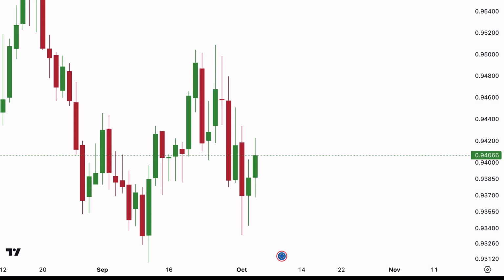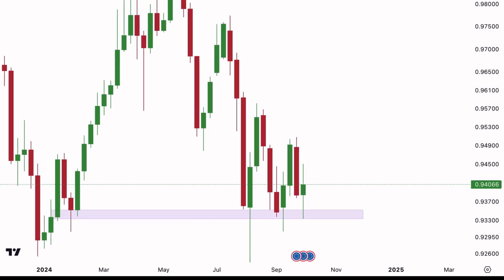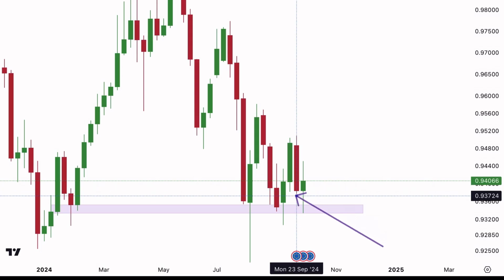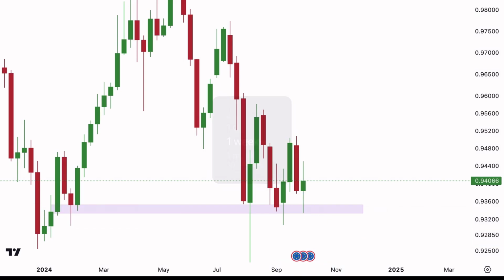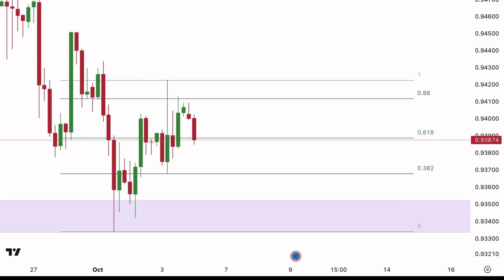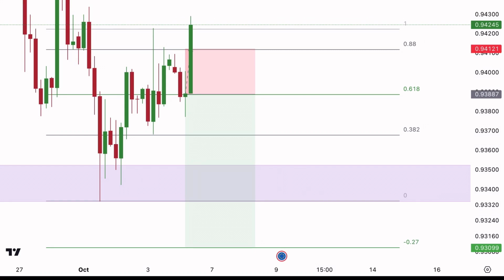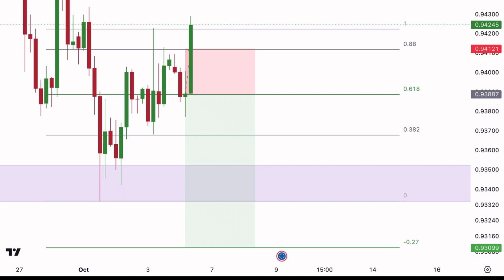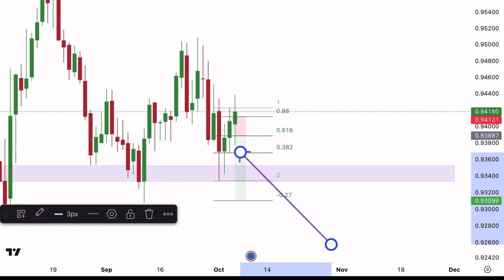How To Avoid A Loss - Easy Money Concept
Forex Market Breakdown